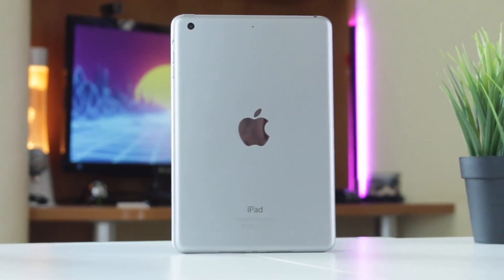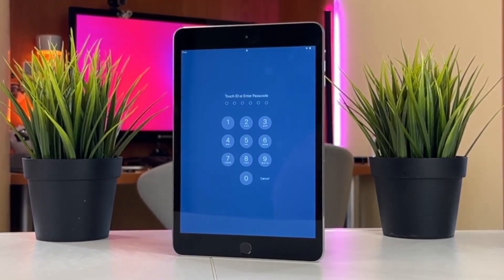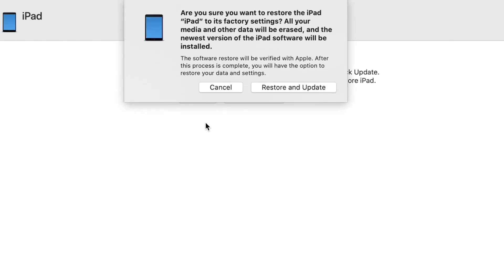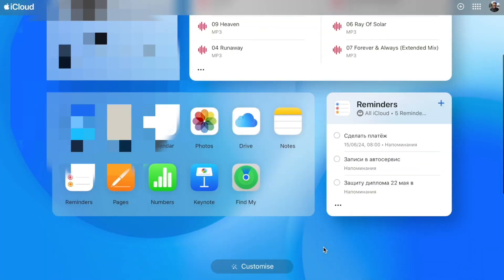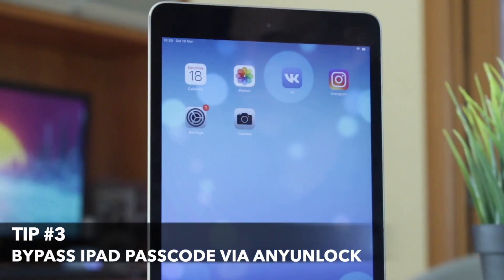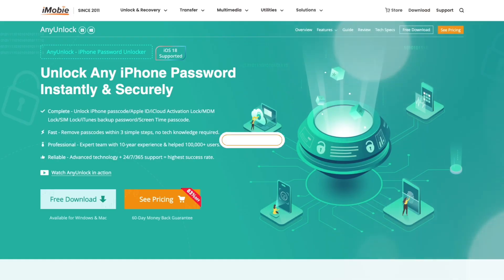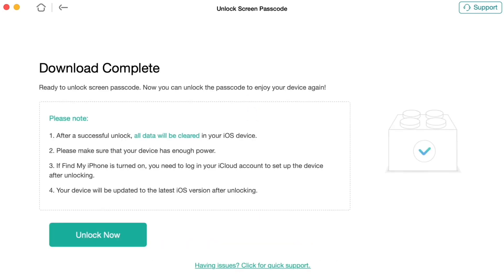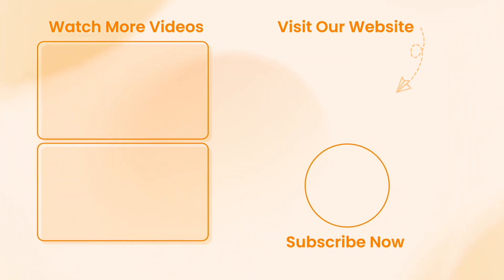[4 Ways] How to Bypass iPad Passcode without Password |100% Success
Have you ever experienced this kind of trouble - you clearly remember the iPad password you set, but you can't remember it at the critical moment? This feeling can be described as ‘headache and frustration’! AnyUnlock is here to save you

Don't worry, today I will share 4 super practical solutions. Whether you encounter this situation for the first time, or you are a "veteran" who has forgotten the password many times, these tips will definitely help you unlock the iPad smoothly!
00:00 Intro
00:46 Tip 1. Use iTunes/Finder to enter recovery mode
01:41 Tip 2. Reset your iPad through iCloud
02:35 Tip 3. Bypass iPad Passcode with AnyUnlock
04:07 Tip 4. Contact Apple Customer Support